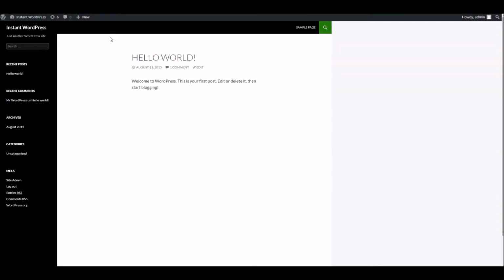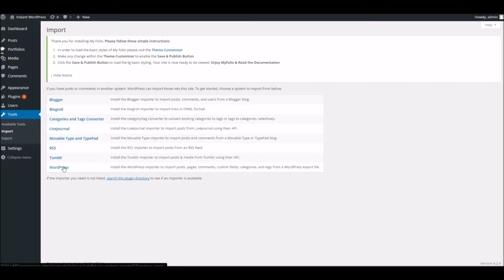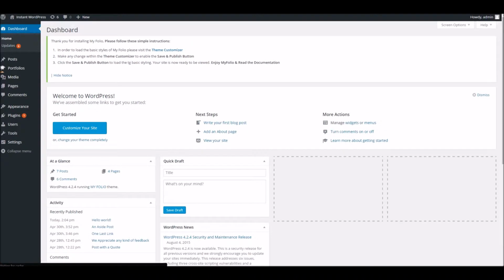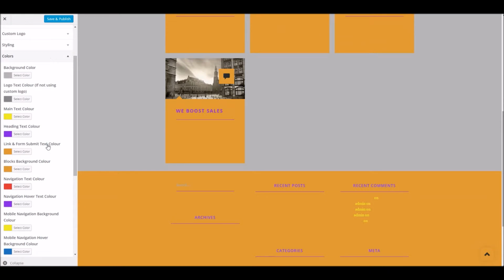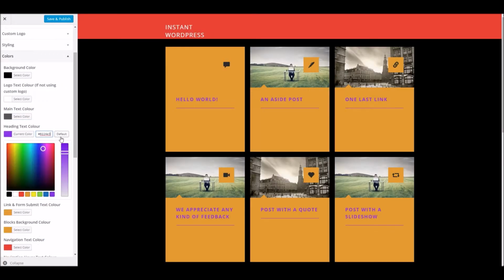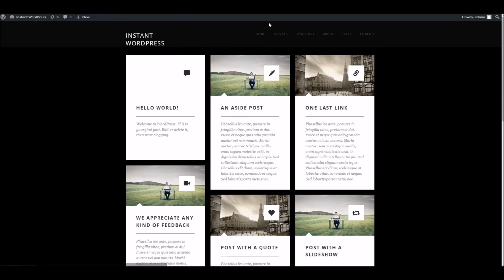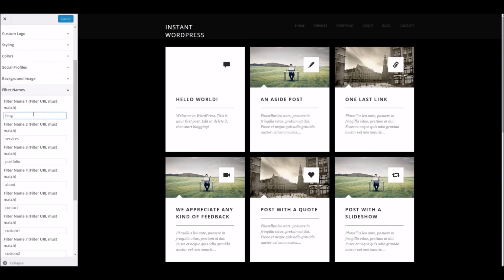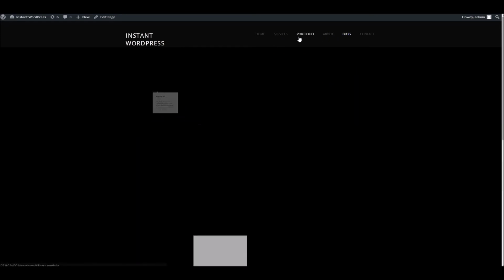MyFolio WordPress Theme - Getting Started